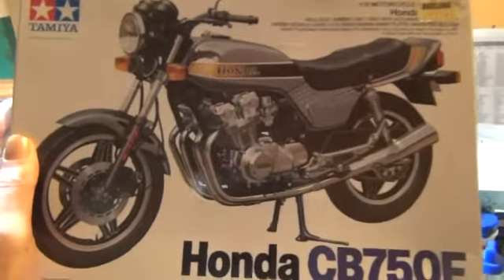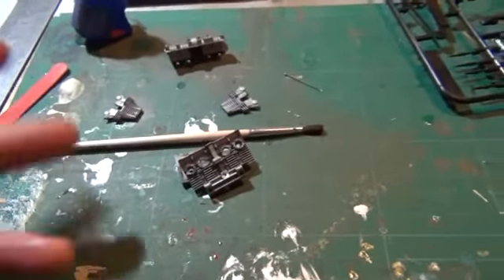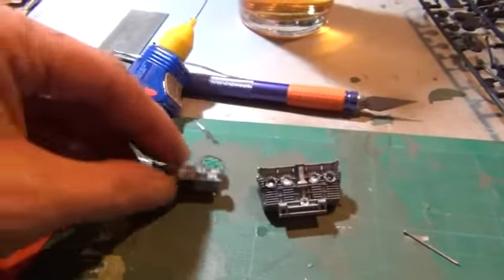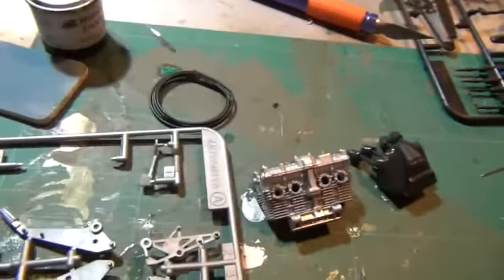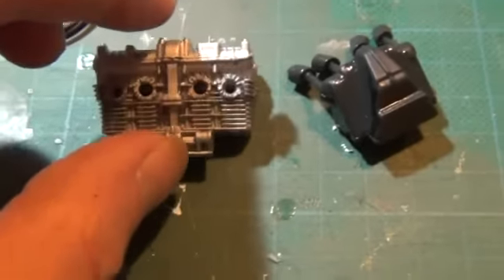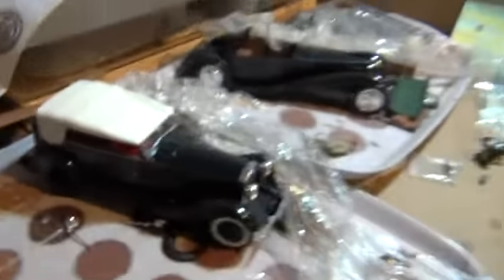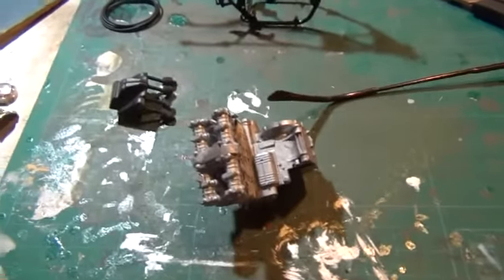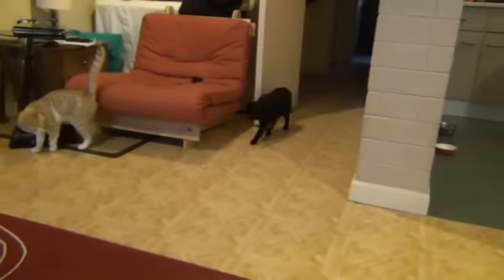The Honda CB750 n stuff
Start of the Tamiya CB750F kit and stuff